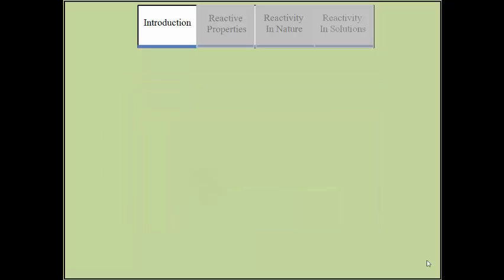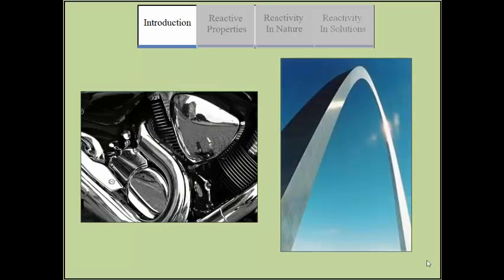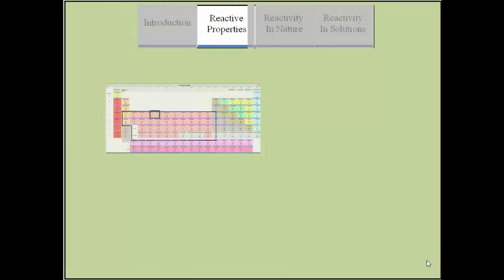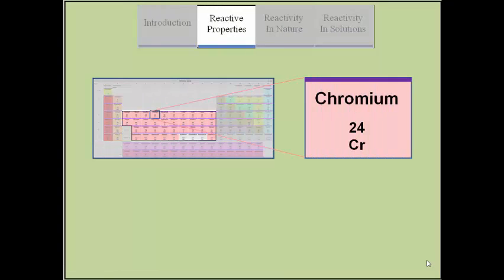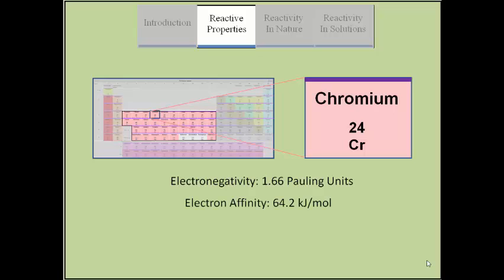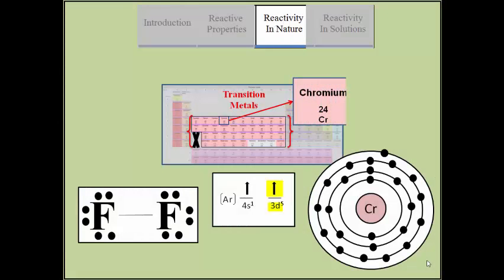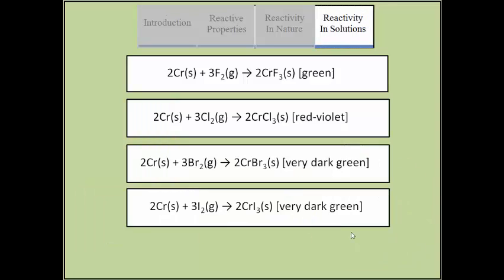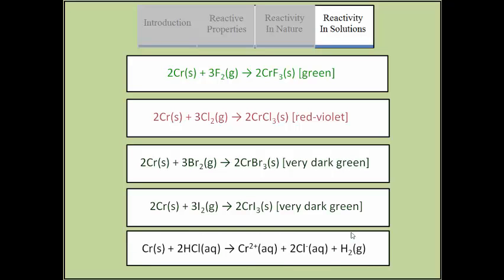ChemWiki Elemental Minute: Chromium (Chemical Properties)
Executive Adviser:  Delmar Larsen
Producers:  Erin Good and Alexis Hada